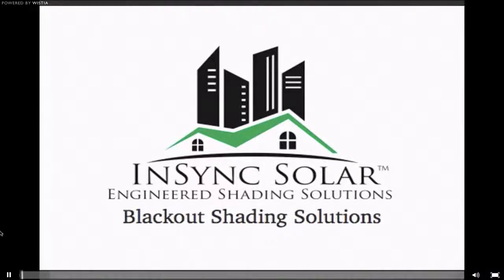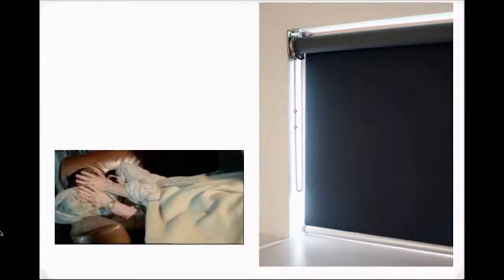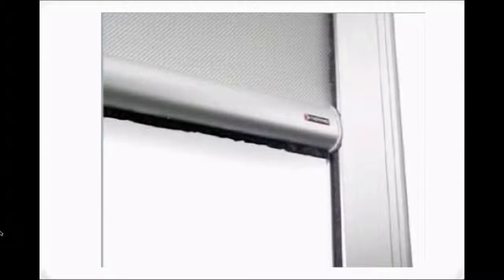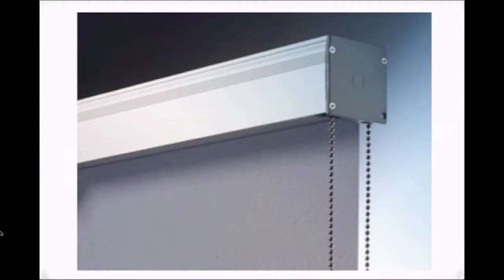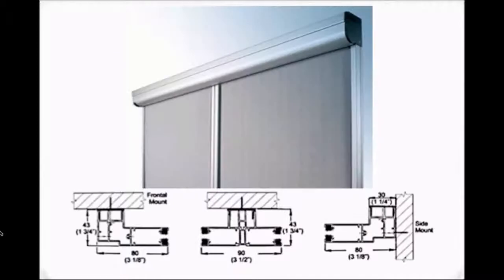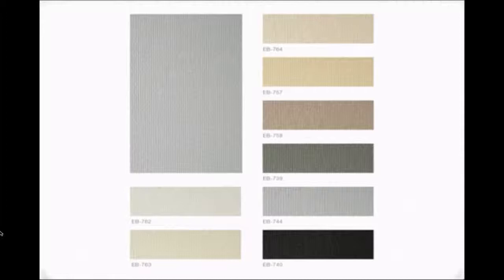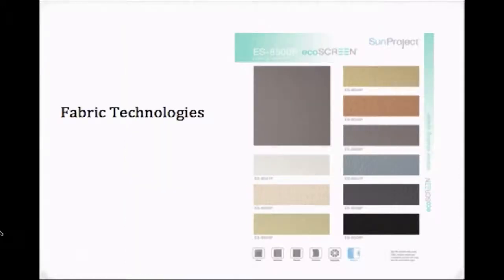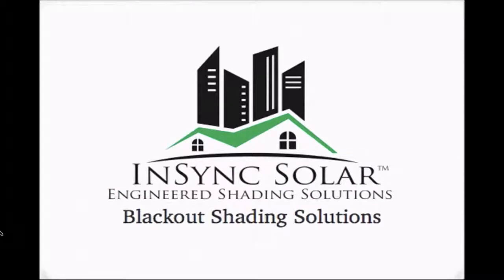InSync Solar Blackout Solutions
InSync Solar Blackout Window Shading Solutions